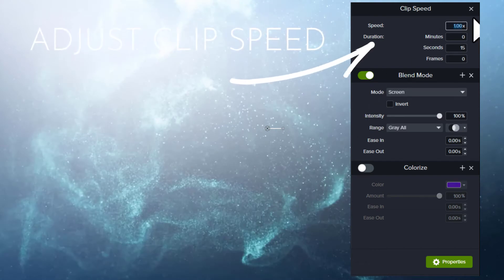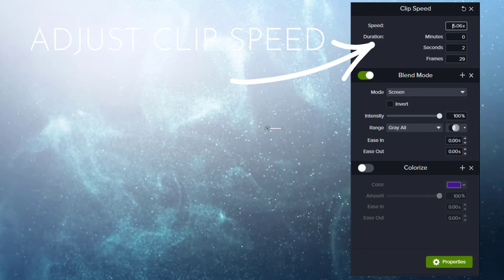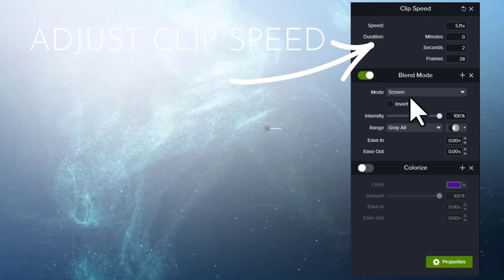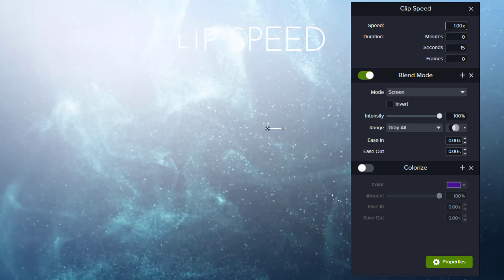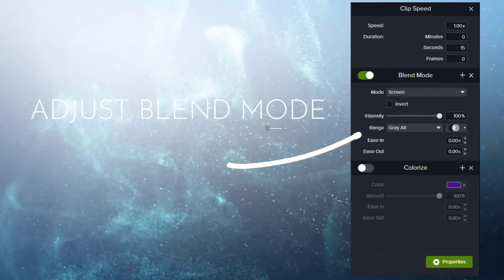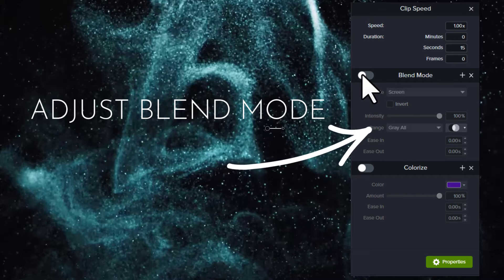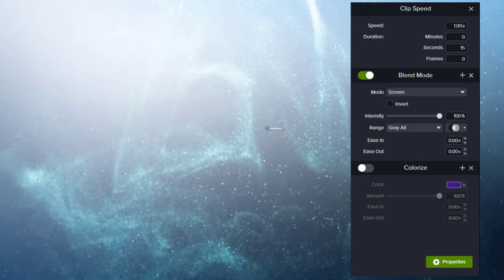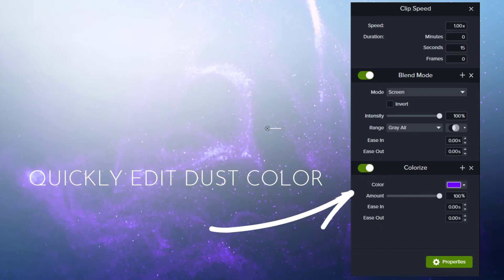NEW! Camtasia Blend FX vol. 1 - Dust Preview. Camtasia 2022 Dust Blend Mode effect templates.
An amazing new effect was introduced in Camtasia 2022, the Blend mode. We are now proud to present our first Blend Effect template collection.

The pack includes 10 dusty blend effect templates. As usual, it installs into your Camtasia 2022 and later library, and it's drag-and-drop ready. Clip speed, blend mode, and Colorize effects are pre-applied to optimize your workflow. They range between 15 to forty seconds.

Details
• 10 Camtasia Blend Effect Overlay templates
• Software: Camtasia 2022 and later
• Dimensions: 1920×1080 Full HD
• Duration: 15-40s
• Format: MP4, 30fps, H.264
•  ID: CAM075

ABOUT CALLOUTS – CREATIVE ASSETS FOR CAMTASIA, VIDEO CREATION, PRESENTATIONS, EDUCATION, AND MORE

Thousands of files professionally produced files to use in your video production and other work. All are available for immediate download.

New Content Added every month for the lifetime of your membership.